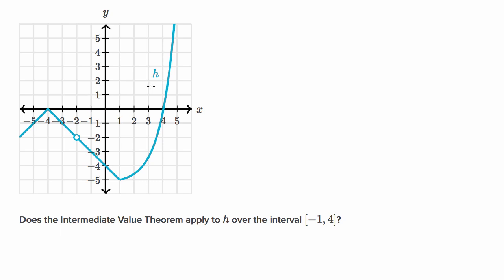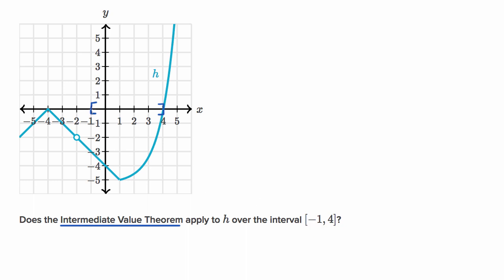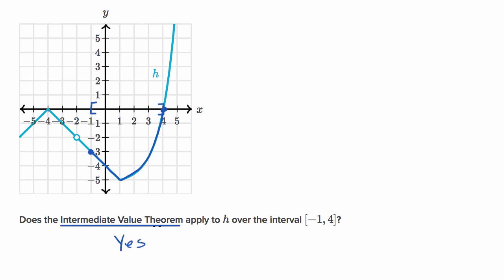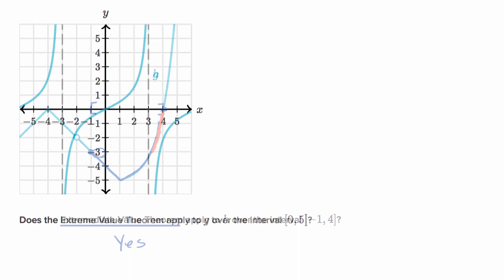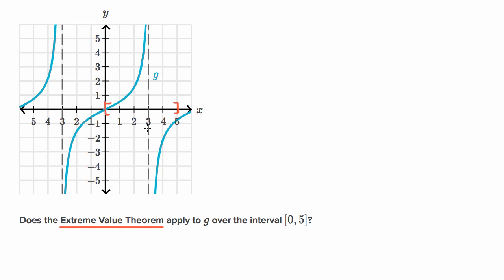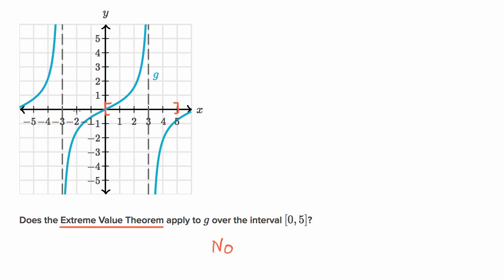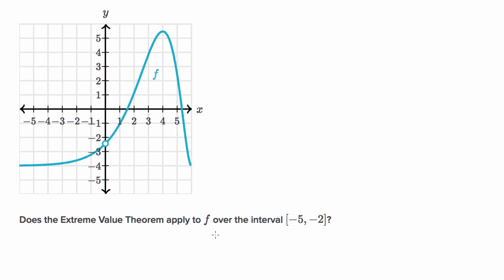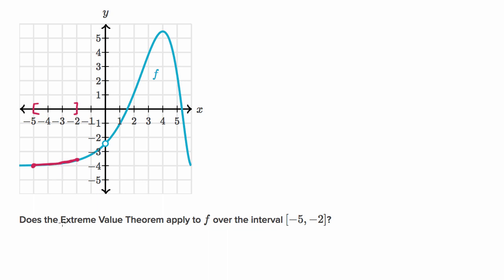Conditions for IVT and EVT: graph | Existence theorems | AP Calculus AB | Khan Academy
Courses on Khan Academy are always 100% free. Start practicing—and saving your progress—now

Analyzing graphs at certain intervals to see if the intermediate value theorem or the extreme value theorem apply there.